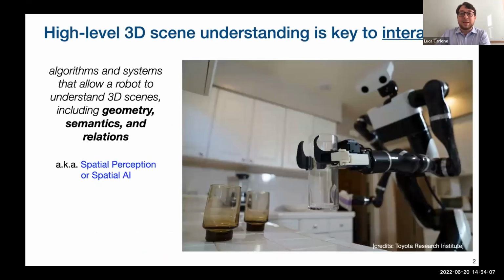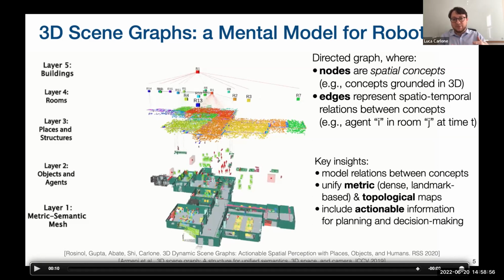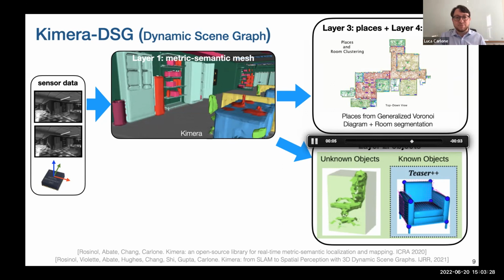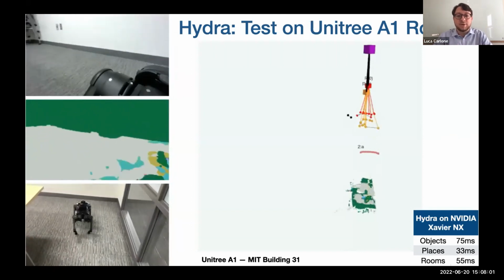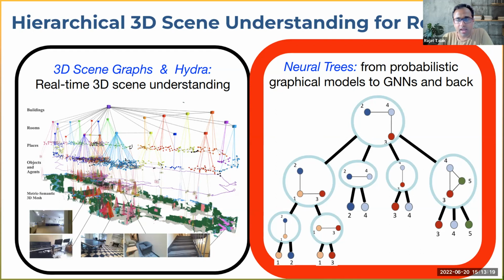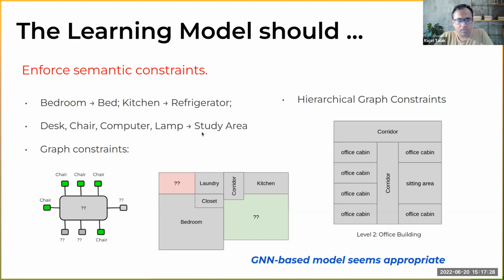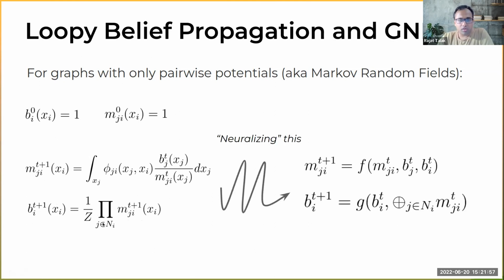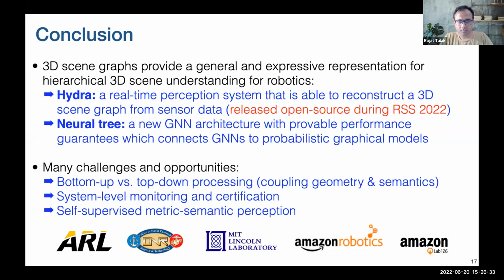Graph ML for VC | Part 6 | Hierarchical 3D Scene Understanding for Robotics | CVPR 2022 Tutorial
0:00 Introduction
0:48 High-level 3D scene understanding is key to intera
1:41 High-level 3D scene understanding is key to robust
3:04 Hierarchical 3D Scene Understanding for Rob
3:41 3D Scene Graphs: a Mental Model for Robot
6:23 (Some) Related Work
8:12 Kimera-DSG (Dynamic Scene Graph)
11:13 NEW! Hydra: real-time 3D scene graph construction
15:52 3D Scene Graphs: Challenges and Opportunit
20:39 Errors in real-time hierarchical 3D scer graph construction
22:17 The Learning Model should ...
25:00 How to think about Semantic Constra
26:18 Model for Hierarchical 3D Scene Graph
27:17 Expressivity
29:37 Junction Tree Algorithm
30:11 Neural Tree Architecture
32:40 Conclusion